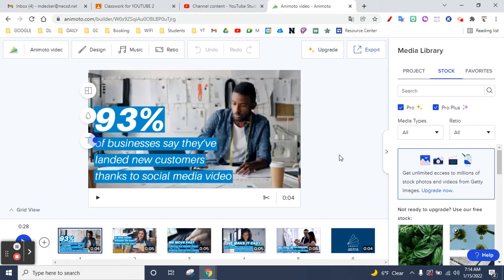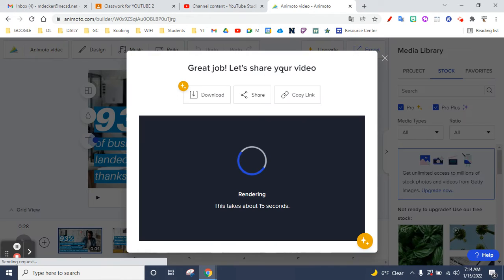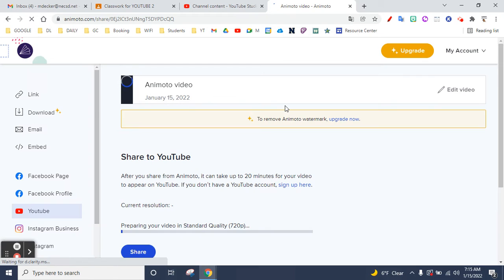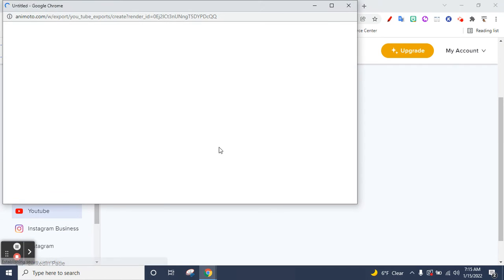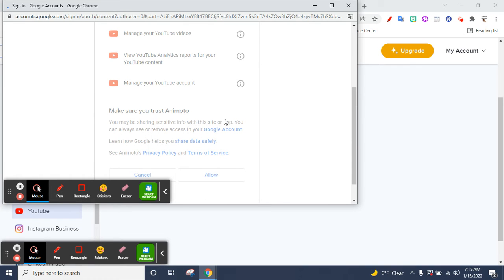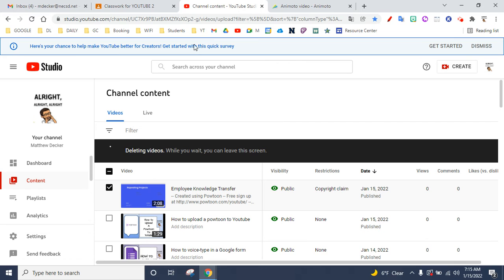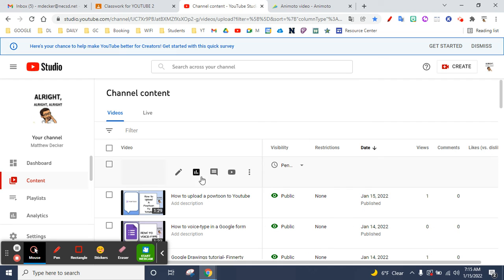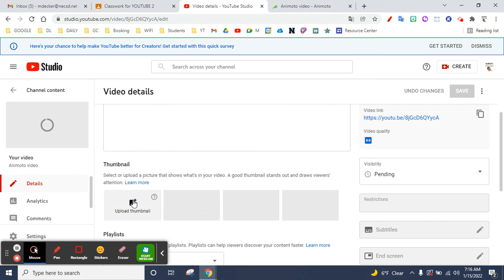How to upload an Animoto to Youtube